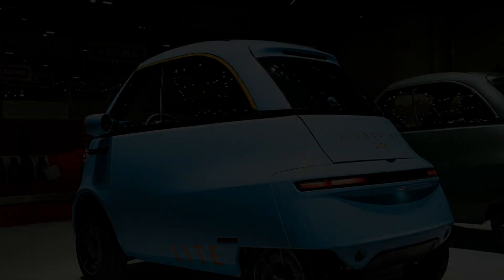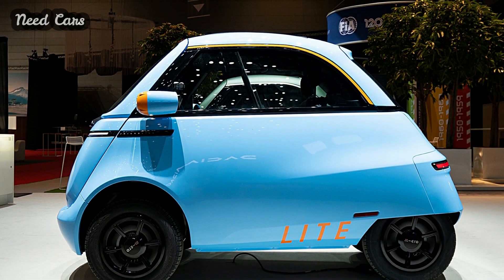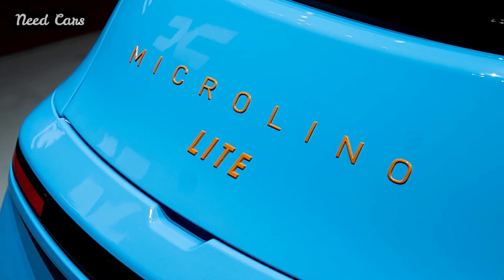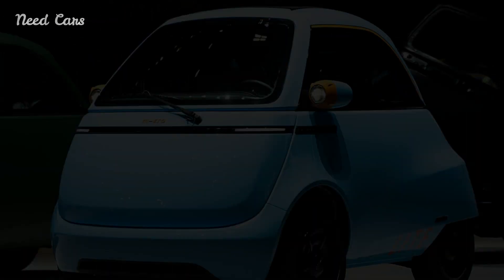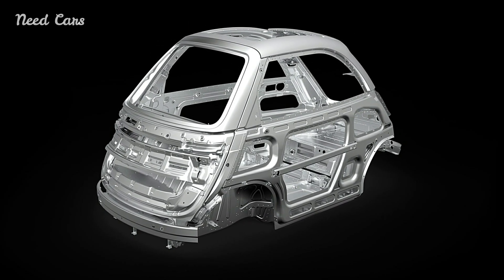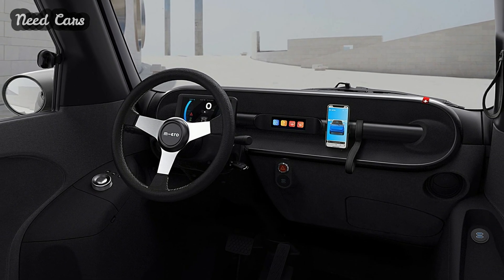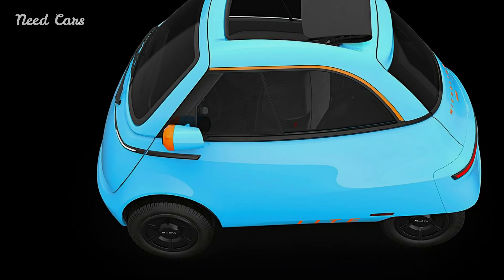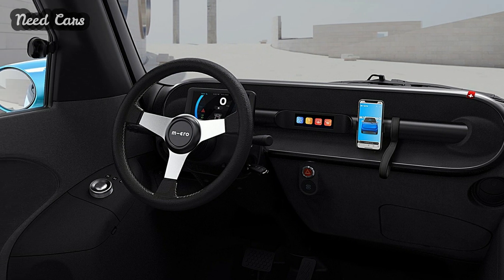Microlino Lite - The Tiny Electric Car Revolutionizing Urban Mobility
Explore the innovative Microlino Lite, the smallest electric car designed by Swiss company Micro Mobility Systems. Discover how this compact vehicle targets teenagers in Europe and is set to launch as a Neighborhood Electric Vehicle in the US later this year.

Join us as we dive into the revolutionary world of urban mobility with the Microlino Lite, the smallest electric car unveiled by Swiss company Micro Mobility Systems. Discover how this compact vehicle is challenging the trend of larger and heavier cars, targeting teenagers in Europe and set to launch as a Neighborhood Electric Vehicle (NEV) in the US later this year.

In a world where modern vehicles continue to grow larger and heavier, Micro Mobility Systems takes a bold step with the Microlino Lite, fighting the weight arms race with its tiny and adorable electric car. Designed to cater to teenagers in Europe, the Microlino Lite can be driven by individuals aged 14 and over with an AM (moped) driving license.

Despite its diminutive size, the Microlino Lite doesn't compromise on safety. Drawing inspiration from the iconic BMW Isetta, Micro Mobility Systems incorporates a front-opening door design while introducing the Microlino Chassis 2.0, a proper automotive safety cell that enhances safety and driving behavior compared to traditional tubular frames.

Powered by a tiny 5.5-kWh battery as standard, the Microlino Lite offers a range of 100 km (62 miles), with an optional 11-kWh battery extending the range to 180 km (112 miles). Charging is convenient and efficient, with a Type-2 plug requiring only two to four hours to reach 80% capacity.

Starting deliveries in Europe this summer at an entry-level lease price of 149 CHF per month, the Microlino Lite is poised to revolutionize urban mobility. With plans for a US launch by the end of 2024, Micro Mobility Systems aims to introduce the Microlino Lite as a Neighborhood Electric Vehicle (NEV), offering an eco-friendly and practical transportation solution for urban environments.